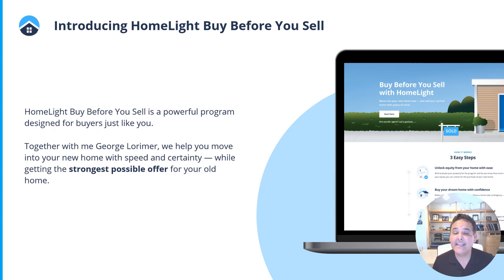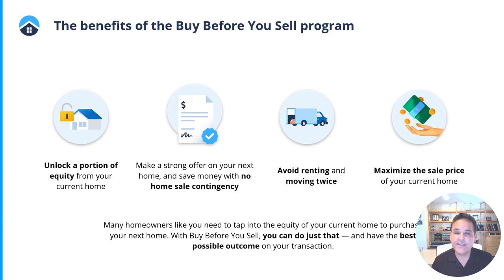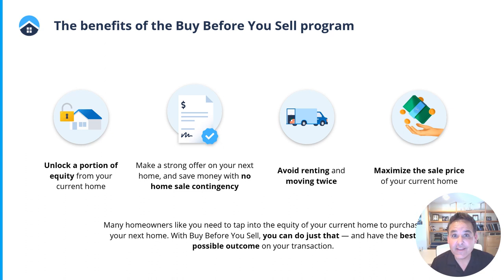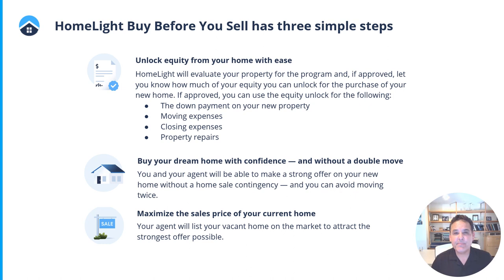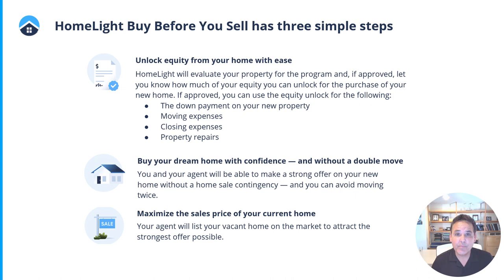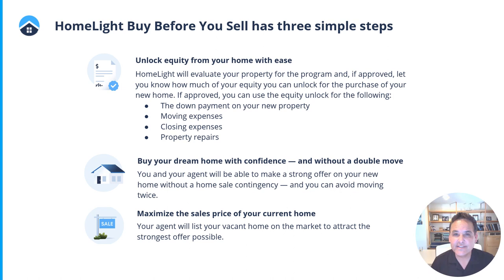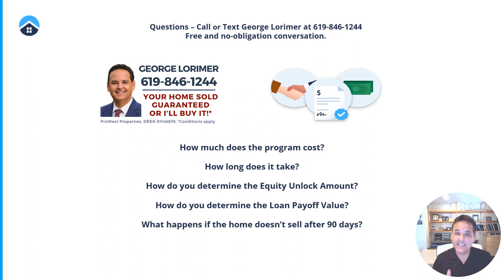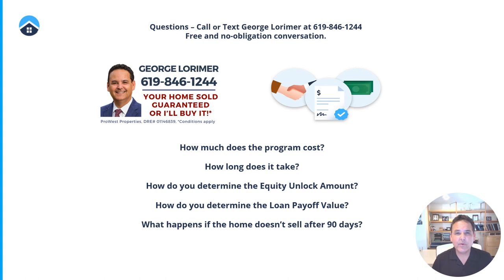Buy Before you Sell Your San Diego Home. George Lorimer